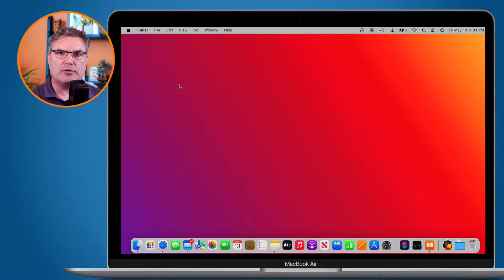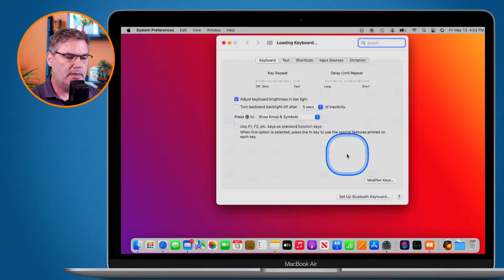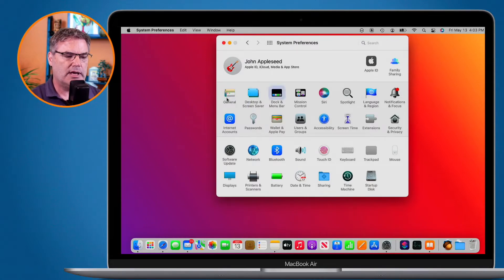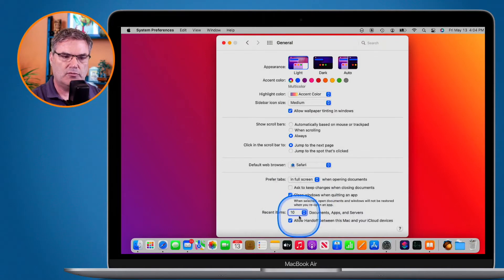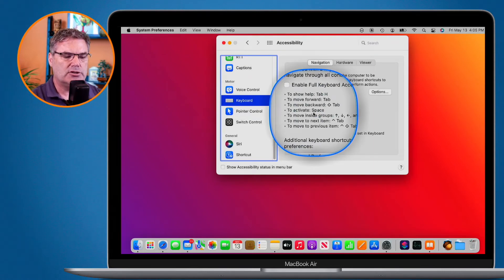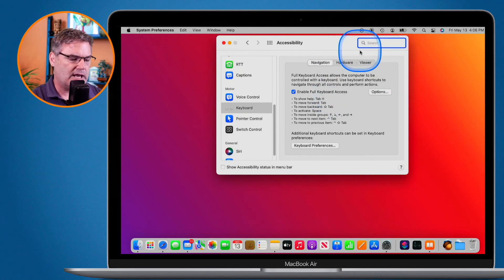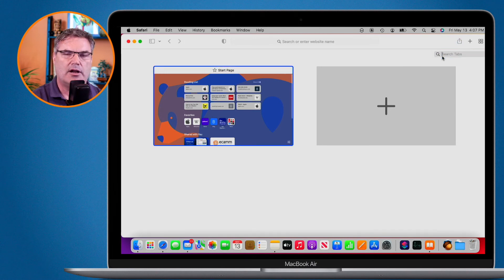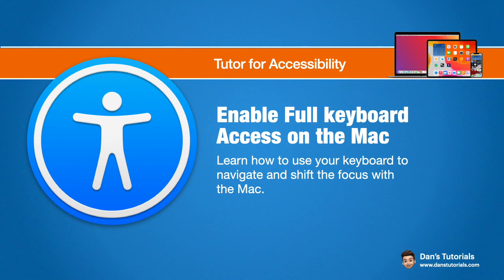Enable Full keyboard Access on the Mac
Full Keyboard Access allows the computer to be controlled with a keyboard. You can use keyboard shortcuts to navigate through all the controls and you can perform actions. See how this works in this video for Accessibility on the Mac.